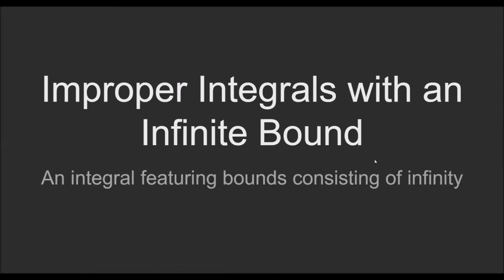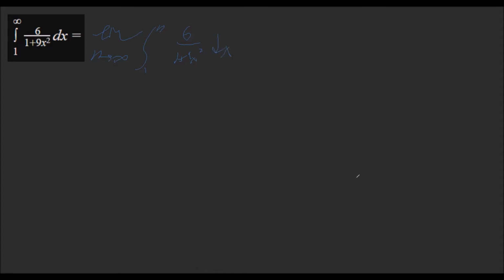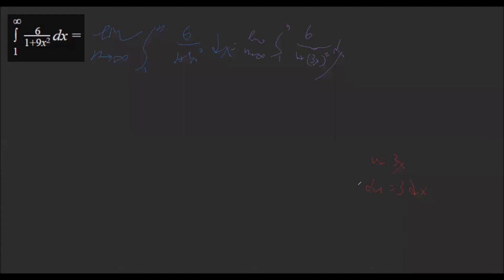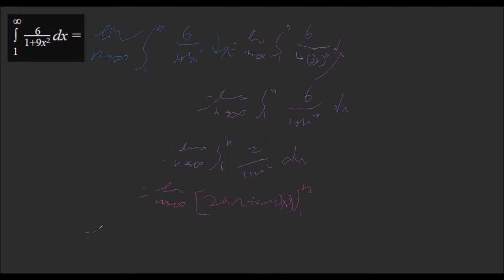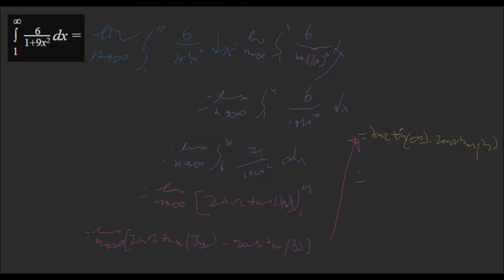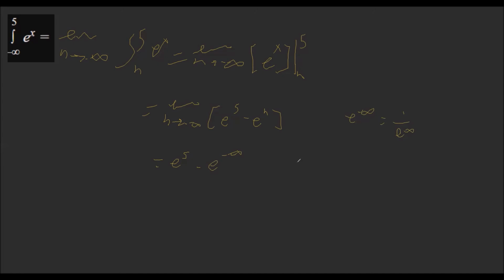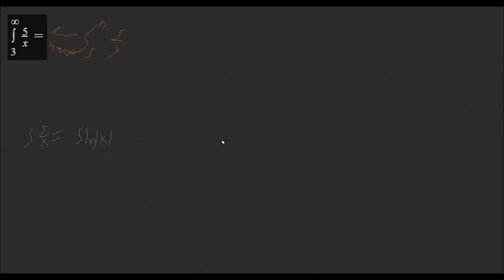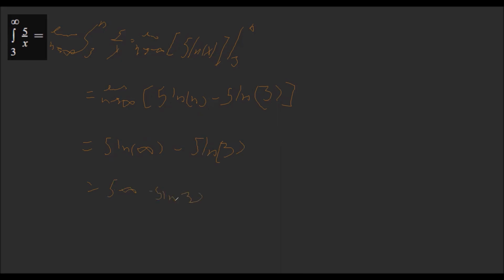Improper Integrals with an Infinite Bound: Explanation and Examples | Sam's Calculus Tutorials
Today's video is over integrals consisting of one boundary being infinity, and how to solve them using limits.

0:00 - Intro
0:32 - Background Info
1:20 - Practice Problem 1
7:36 - Practice Problem 2
9:40 - Practice Problem 3